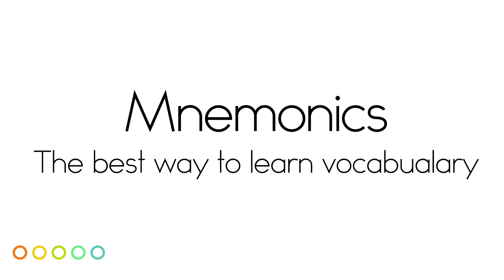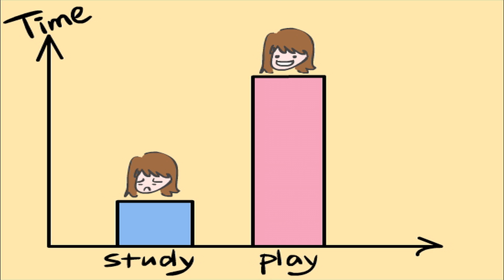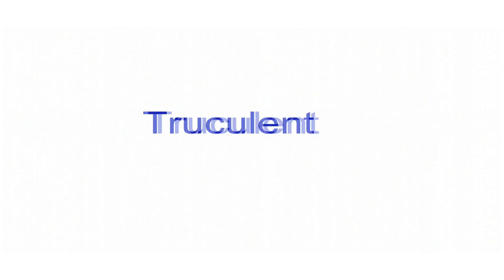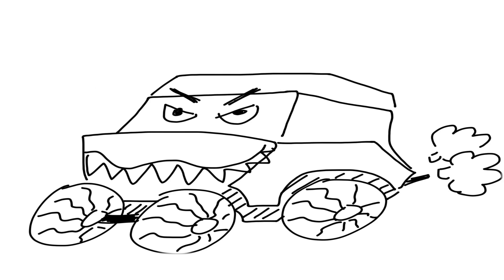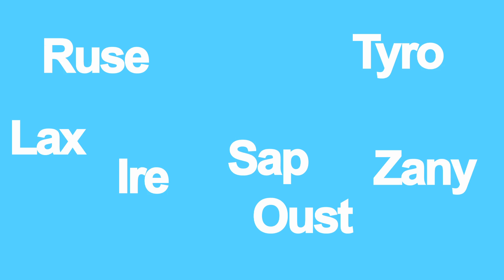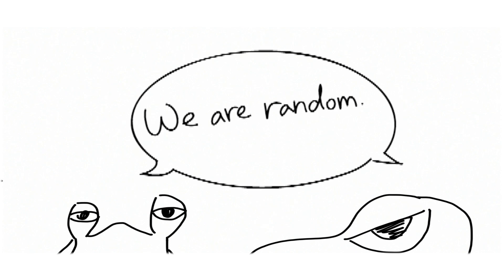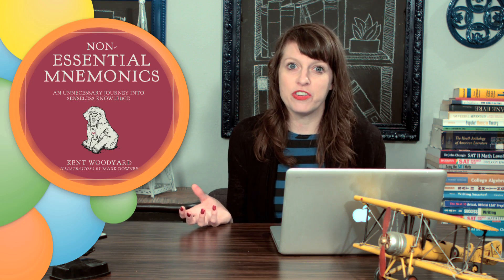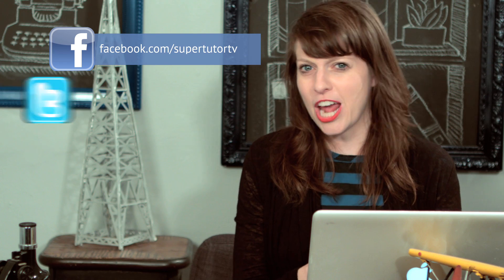Mnemonics: The BEST Way to Learn Vocabulary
Need to prep like a pro for the upcoming ACT®? Sign up for our full prep course with over 50 hours of content from Brooke; it's like having private tutoring from Brooke at a fraction of the cost!

Tips on how to learn vocabulary more efficiently with mnemonics.  Improve your memory!

FEATURING
Tutor and Perfect SAT/ACT Scorer Brooke Hanson

Interested in private tutoring from a perfect scoring test prep expert? for more information!

MUSIC
Morning Sun- Background Music - By Nicolai Heidlas

TED talk by Joshua Foer – Feats of memory anyone can do